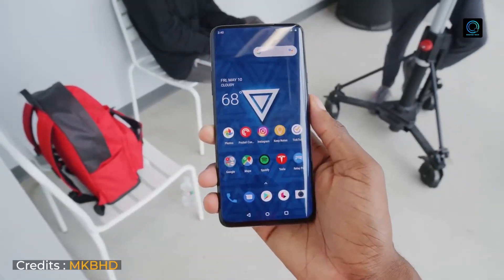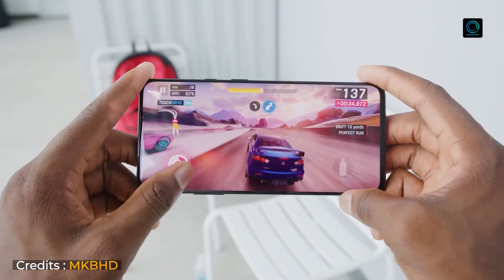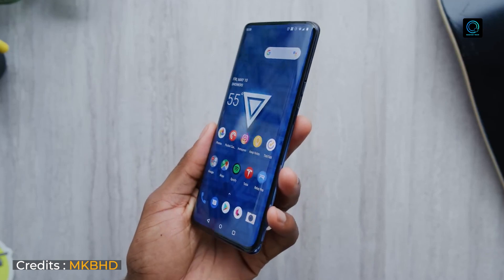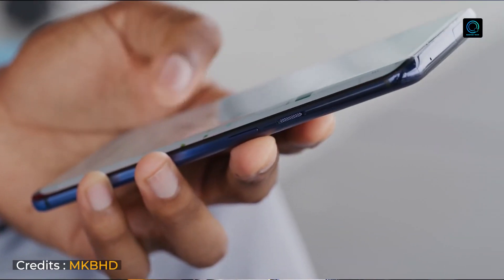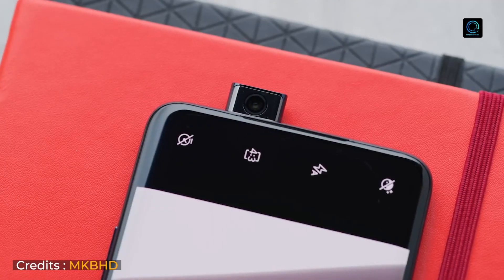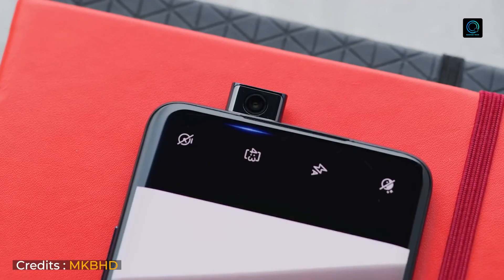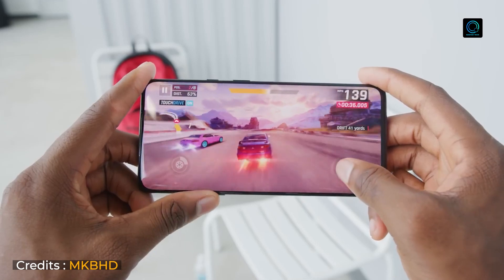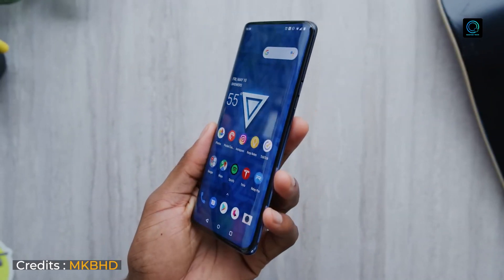This 50K/-PKR Smartphone is Extraordinary - Best 90fps Gaming Smartphone under 50K in Pakistan 2022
Best Value For Money Smartphone under 50K in Pakistan - Best 50000 Range Mobiles in Pakistan - This 50K Rupee Smartphone is Extraordinary

🔴____________/ FOLLOW ME \____________🔴

ALLAH HAFIZ
PAKISTAN ZINDABAD